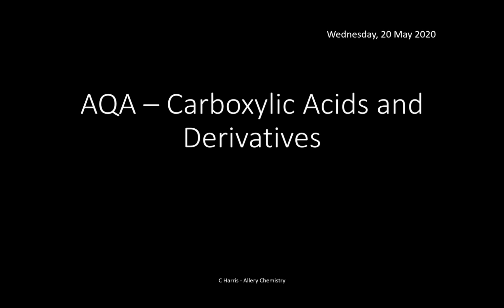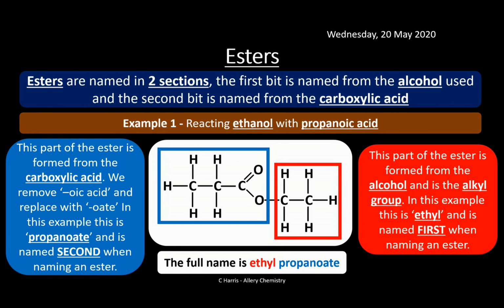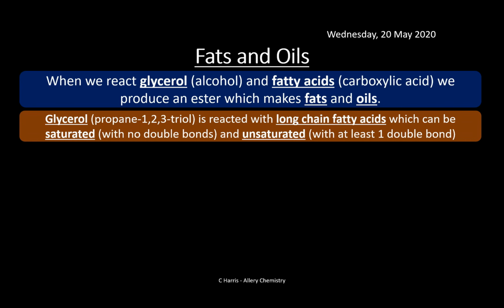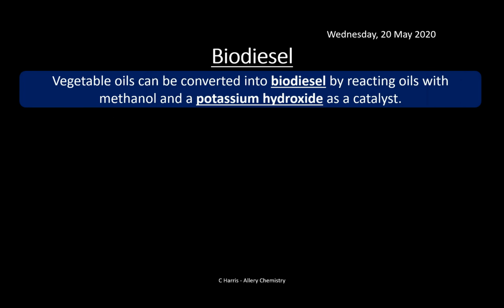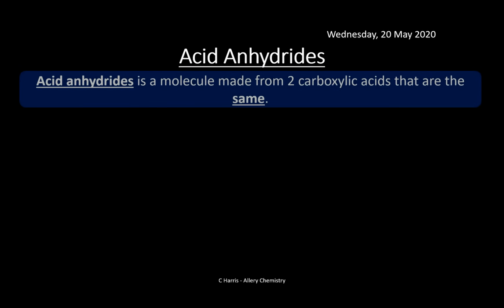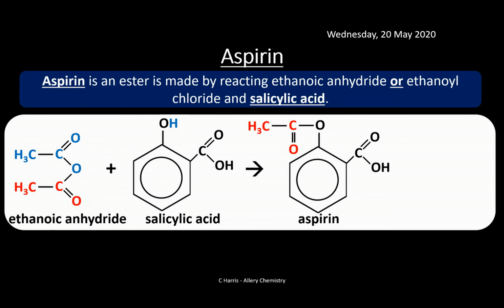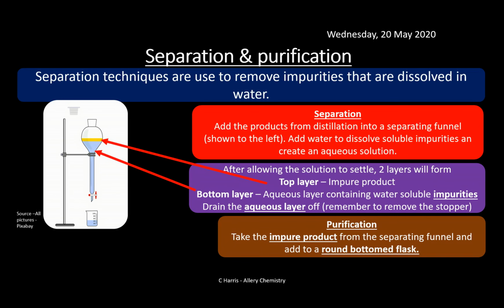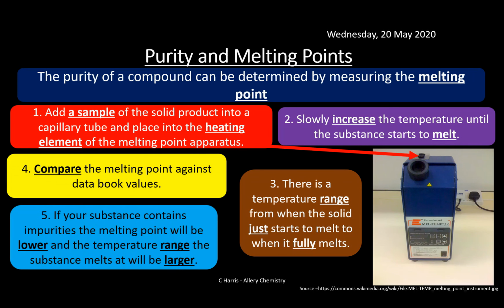AQA 3.9 Carboxylic Acids and Derivatives REVISION